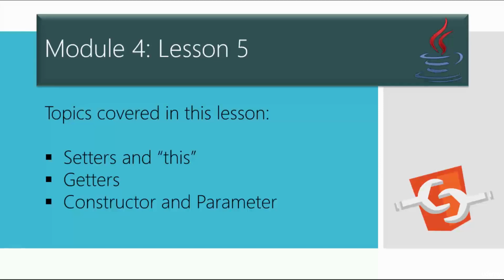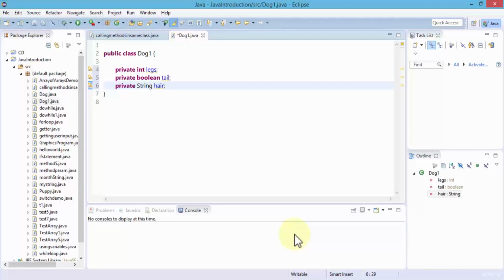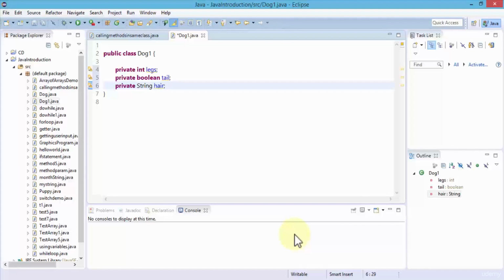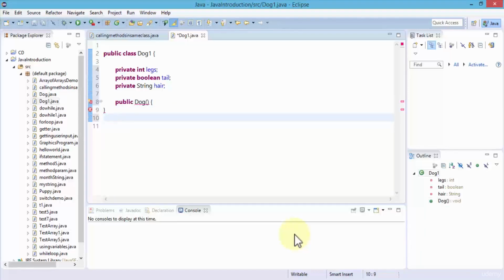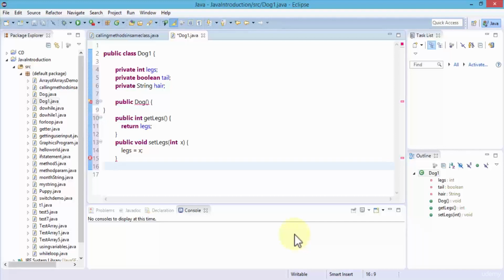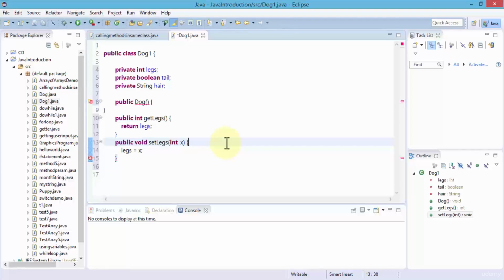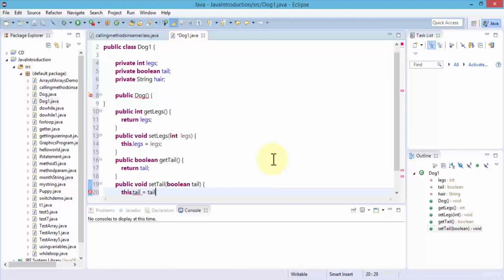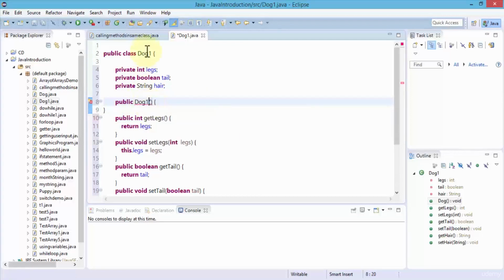34 - Setters and This